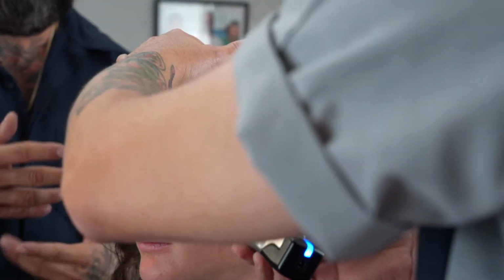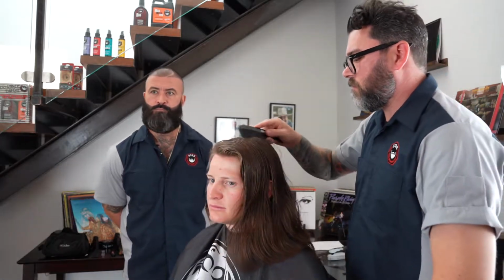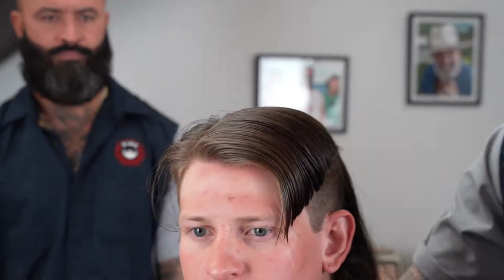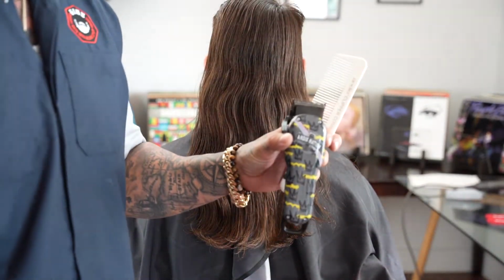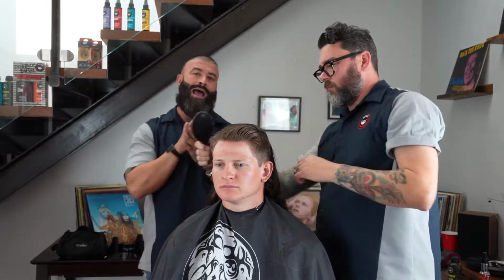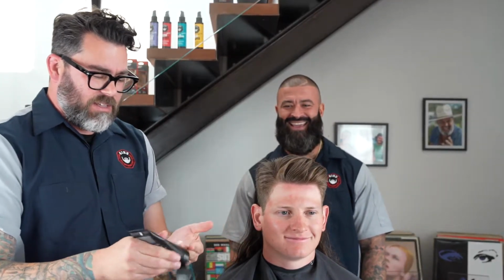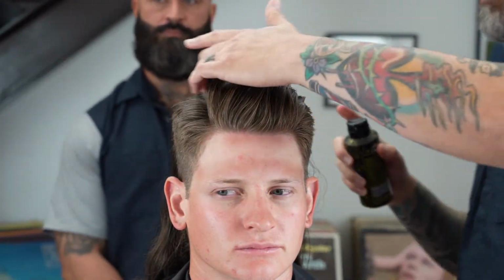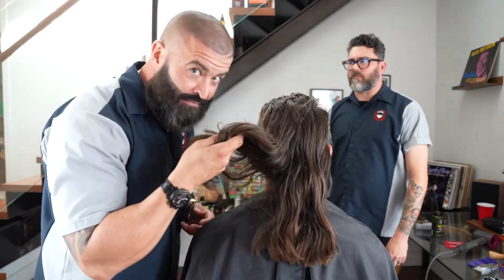GIBS Mullet Cut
Danny (Successaddict) and Jason (Skillsthebarber) walk you through the steps on cutting a mullet.